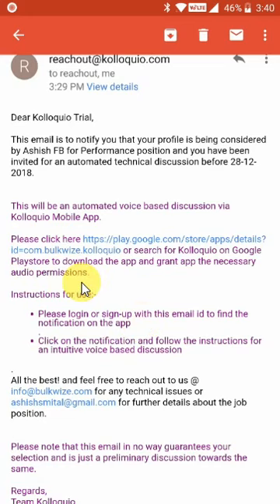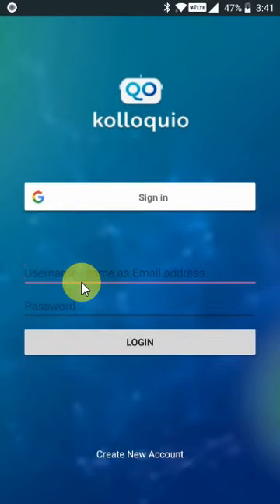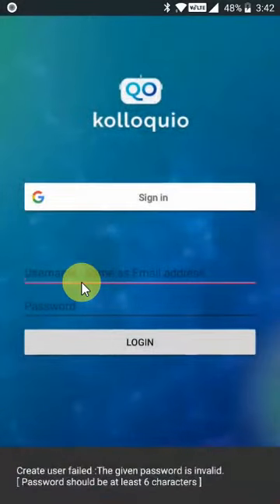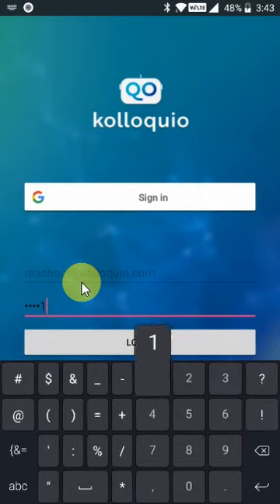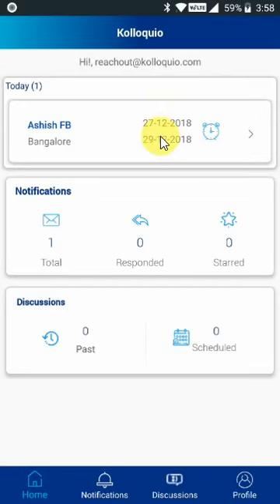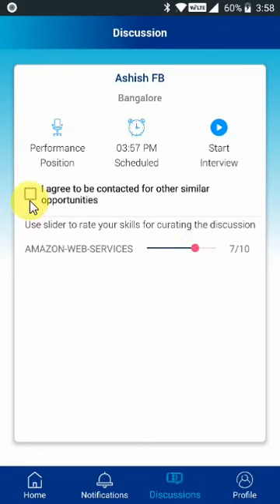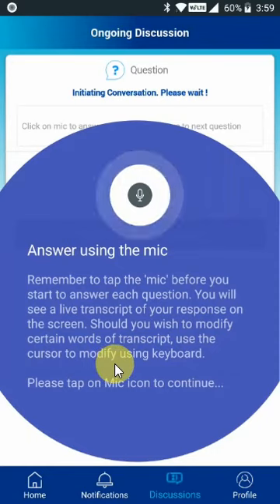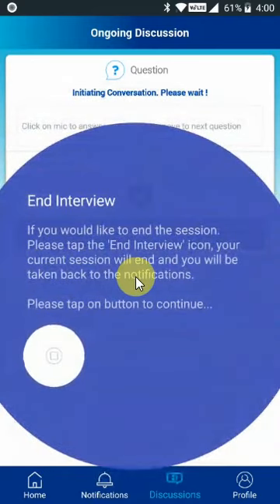Kolloquio App Demo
A step by step instruction demo on registering and using the Kolloquio Assessment App